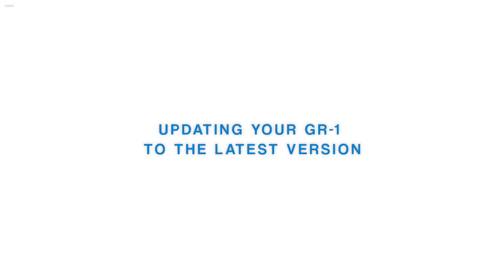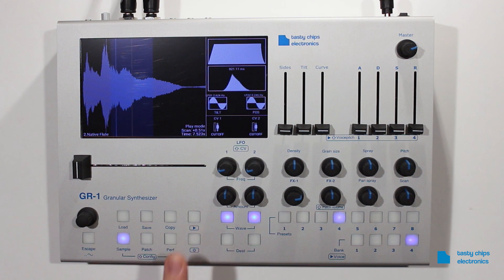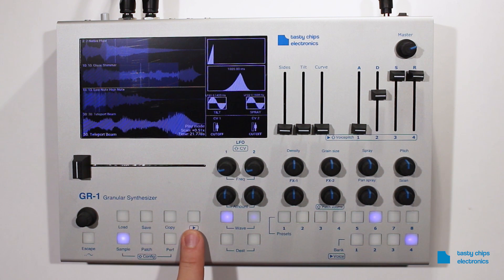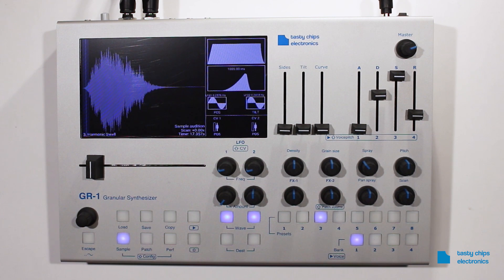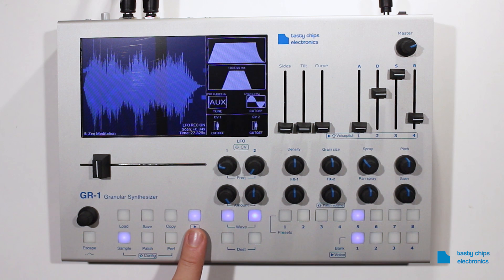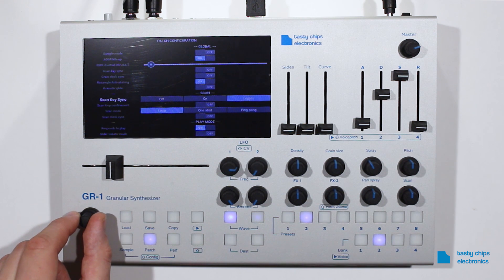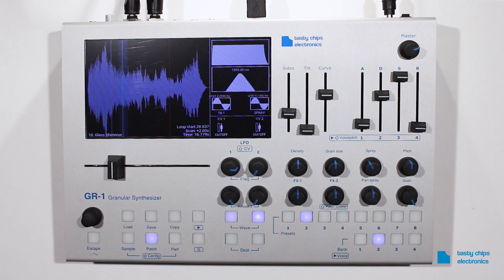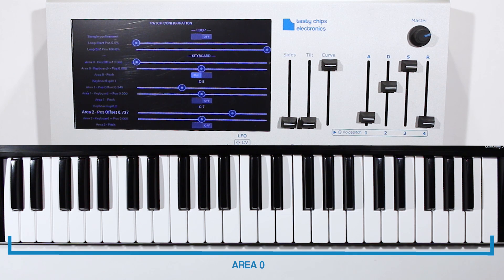GR-1 Firmware 2.0 Tutorial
Showcases some of the new firmware 2.0 features in detail, along with some of the older, yet deeper functions.

Some of our customers requested a tutorial video with a voice-over in a calm pace. So, here it is, along with some good looking close-up shots!

Covered are: firmware update, multi-timbrality, sample tuning, audition mode, recording aux lfo waveforms, scan loop and loop modes, and keyboard split basics.